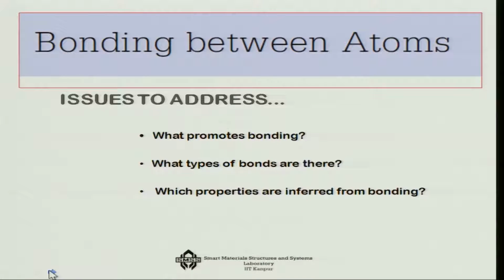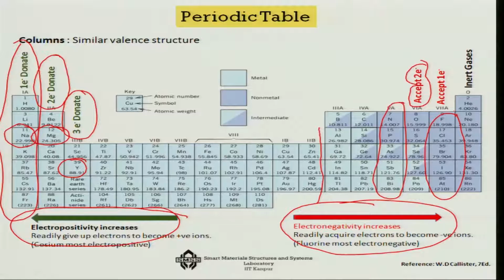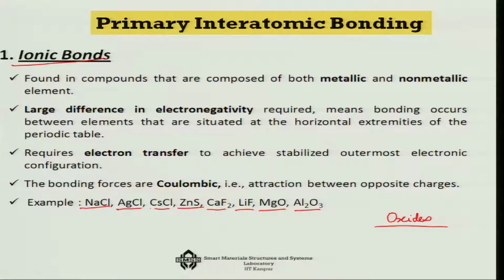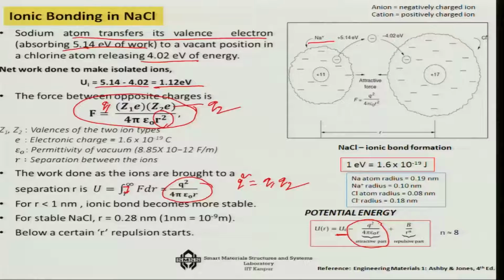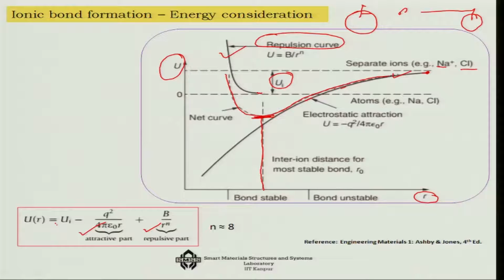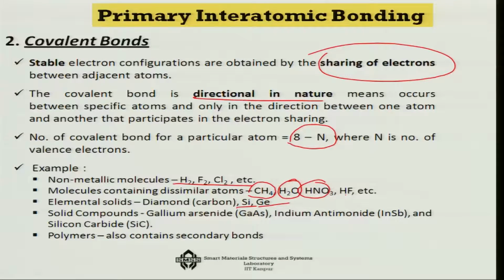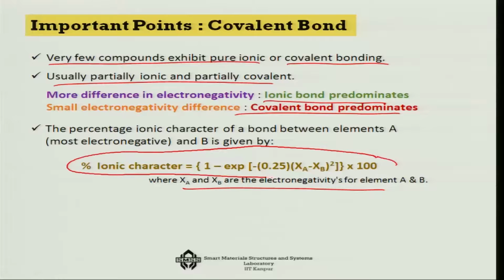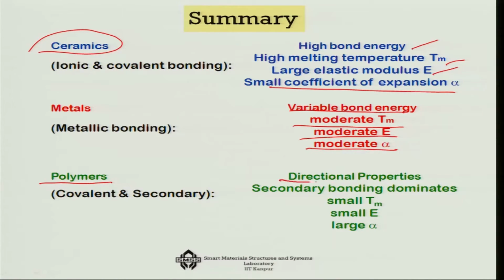Bonding between atoms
This lecture explains various atomic bondings - Ionic, covalent, metallic, Van der Waal, hydrogen bonds and effect of atomic bonding on material properties